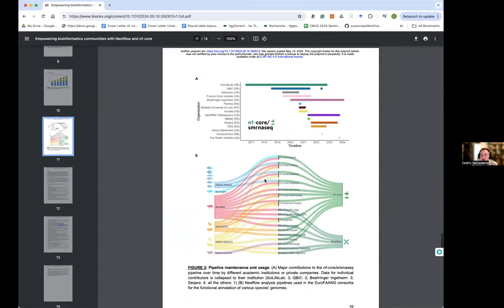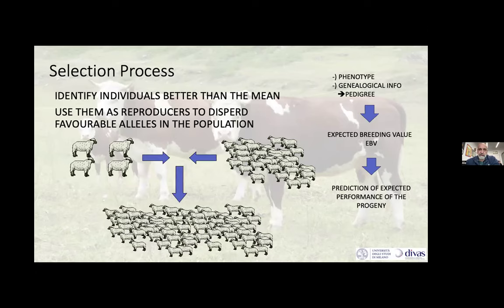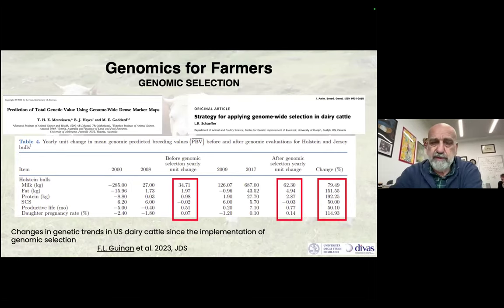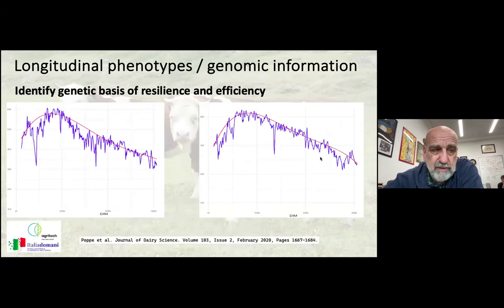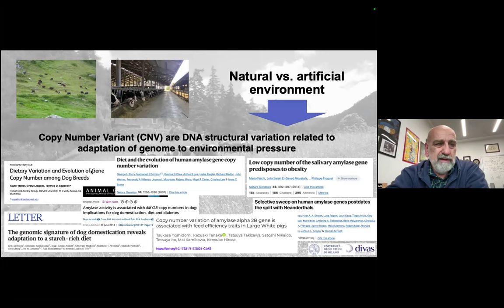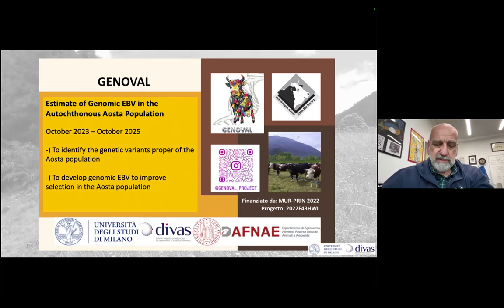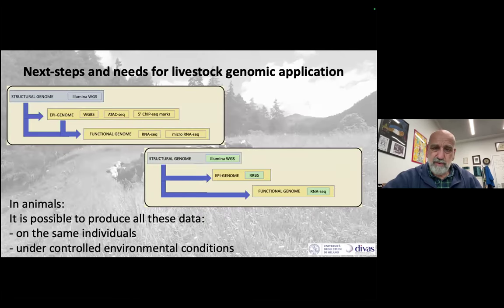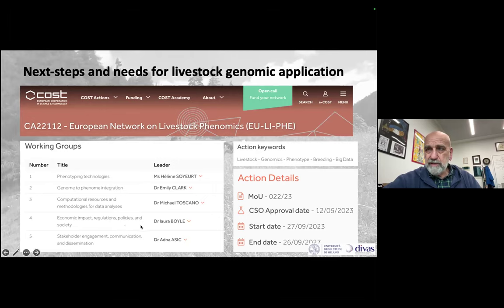nf-core/animal-genomics: Alessandro Bagnato